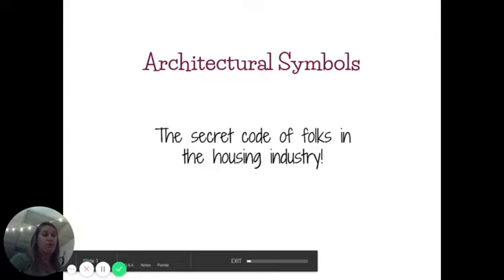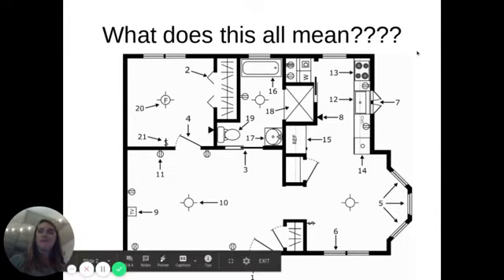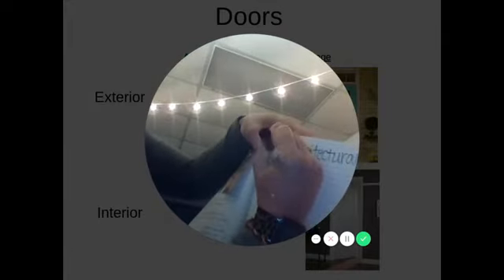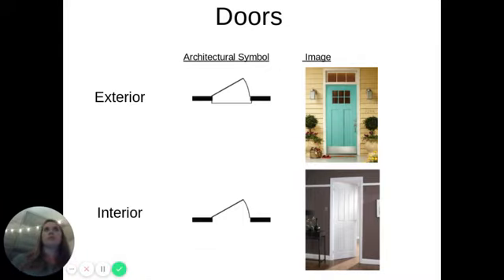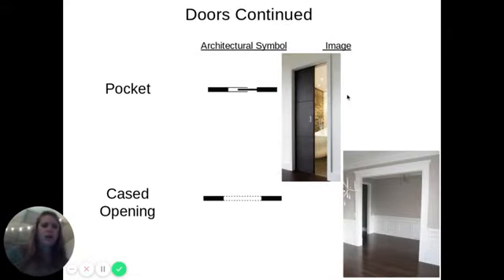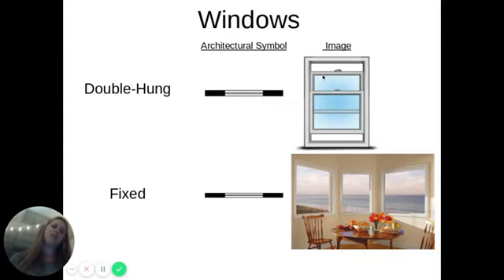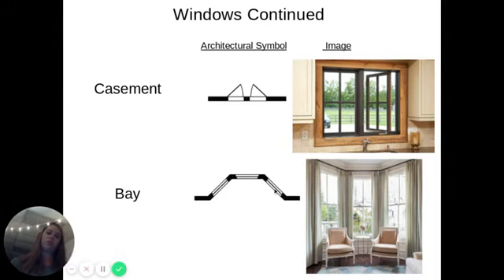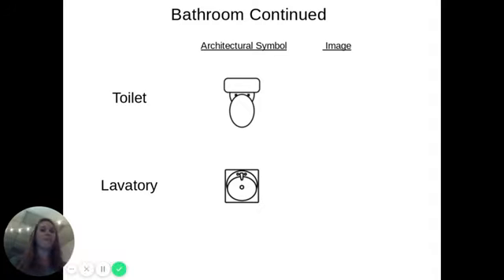Architectural Symbols Part 1